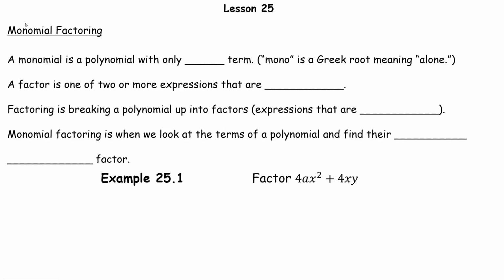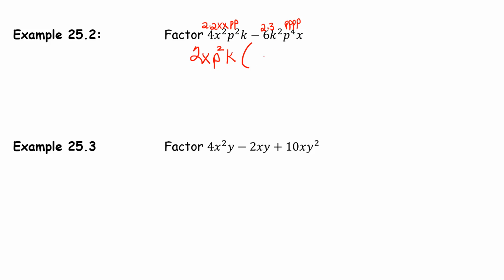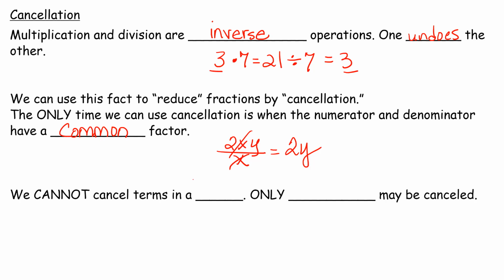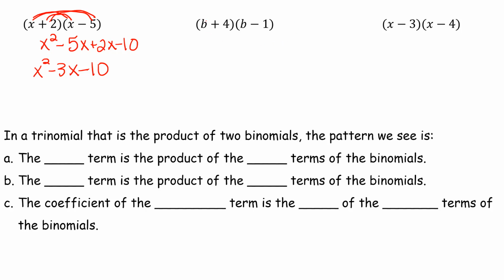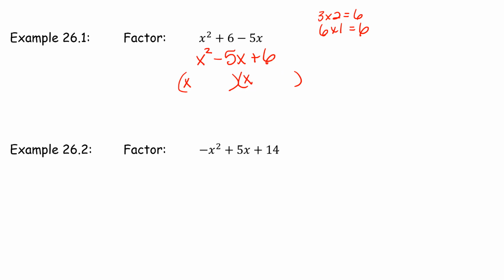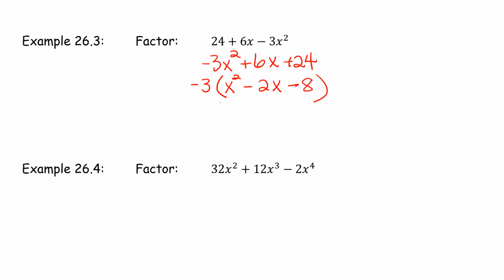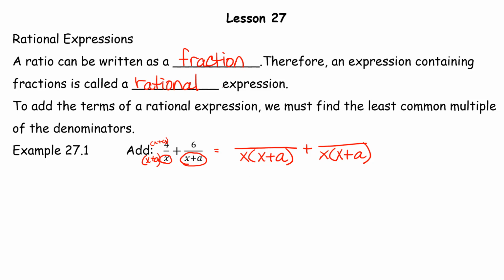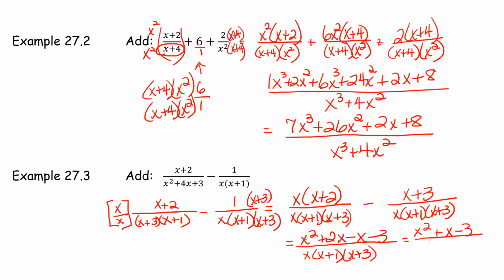Algebra 2 lessons 25 27